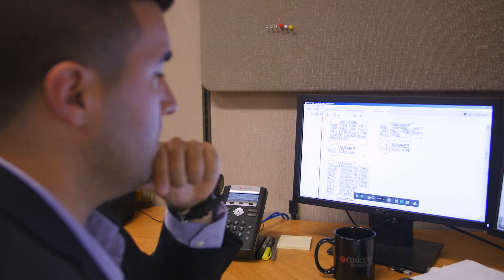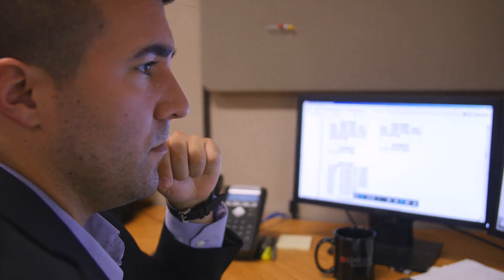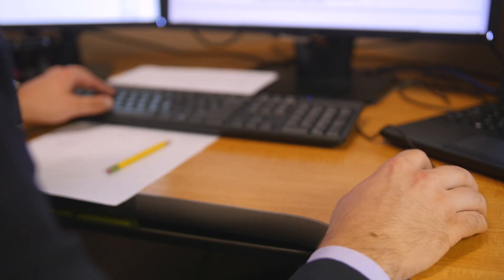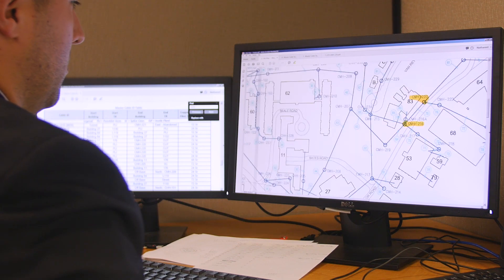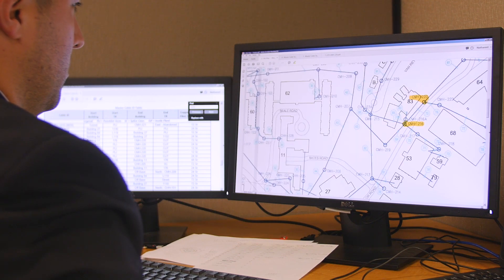VeriStructure: Infrastructure Verification as a Service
VeriStructure is a cost effective solution for enterprises of all sizes to verify, document, and maintain complex, distributed communications infrastructure.

The VeriStructure Program uses vetted program and project management professionals, backed by a system of specifically designed methodologies. to create and maintain accurate documentation of large campus infrastructures and equipment inventories. The program is designed to tell customers exactly what they have and where it is.

VeriStructure ensures the continued life and stability of an organization’s infrastructure while also protecting the customer’s investment by ensuring the continued integrity of every deliverable.  Any and all changes to the customer's infrastructure are actively updated in the customer database, with information cross-checks and data verification performed during every site visit. to guarantee continued data accuracy.

This video provides an overview of the VeriStructure™ program.